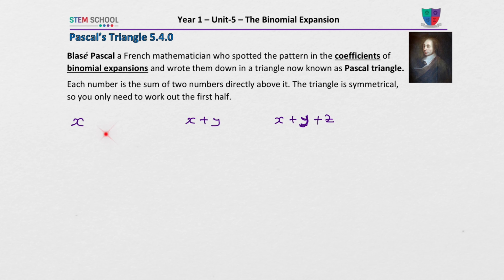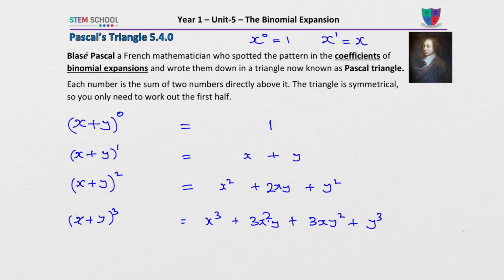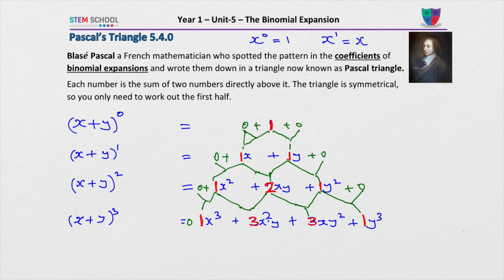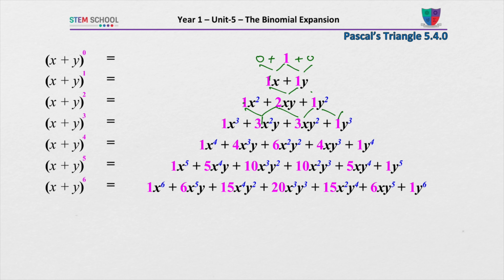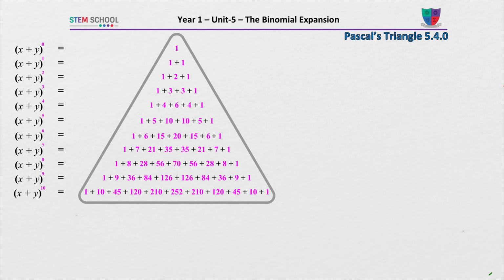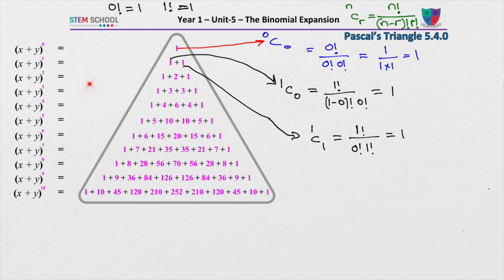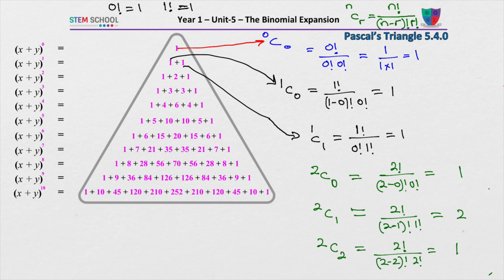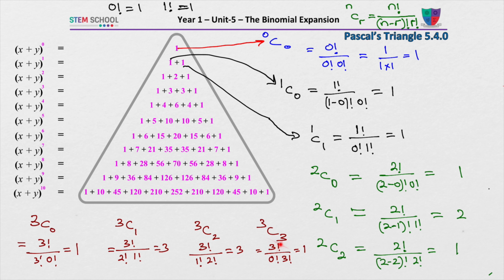Introducing Blazé Pascal Triangle - 5.4.0